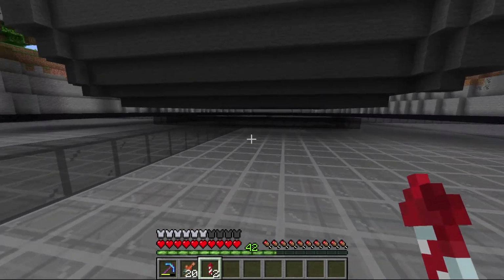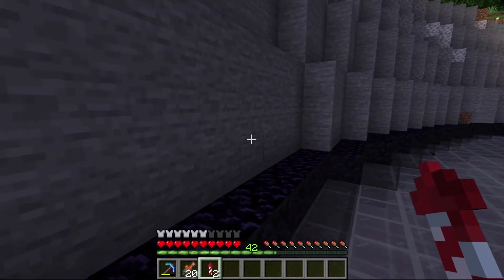Building the infinity Void - Minecraft #27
There's a lot of work going into our main base, so let's give an update of how this is working and what to expect from the finished product!